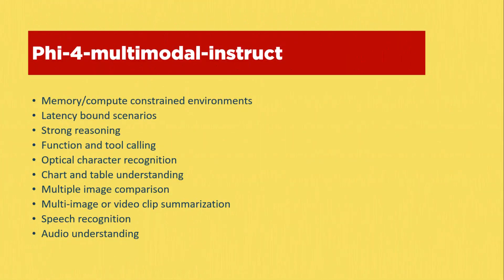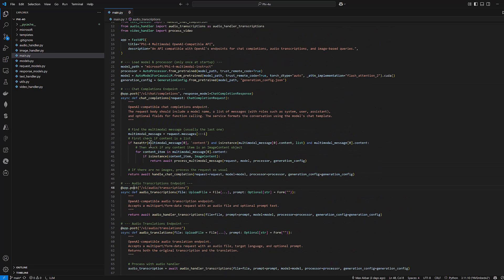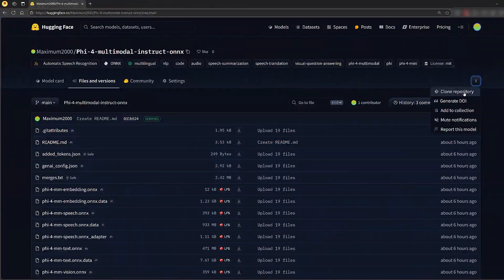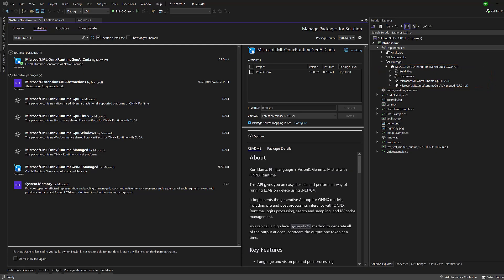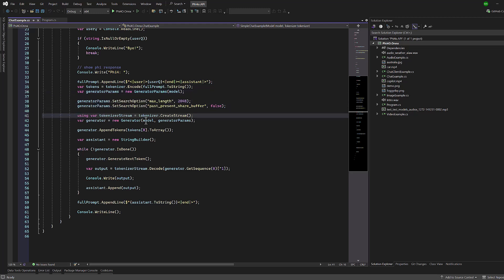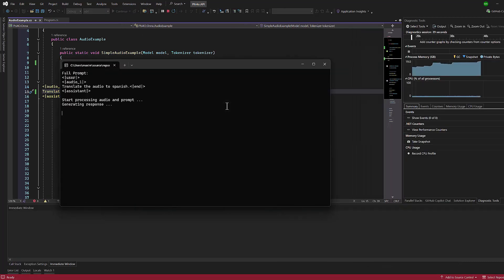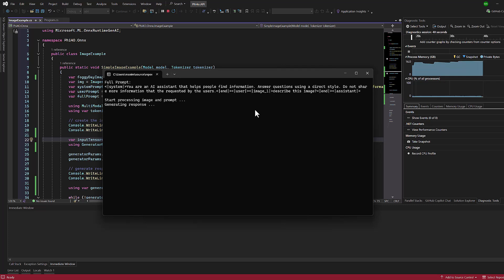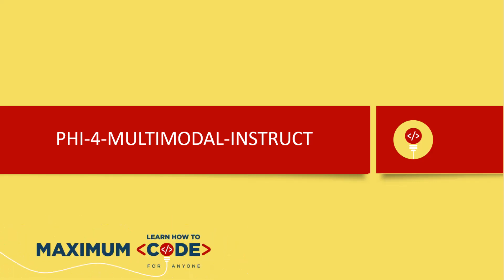Phi-4-multimodal-instruct with c#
Learn how to use phi-4 multimodel directly in C# applications with ONNX runtime in this comprehensive tutorial. Building on part one, this video demonstrates how to implement the model natively in .NET without Python dependencies.

In this tutorial, you'll discover:
- How to set up the optimized ONNX version of phi-4
- Implementing interactive chat capabilities
- Transcribing and translating audio files
- Processing images for accurate descriptions
- Understanding the differences between PyTorch and ONNX implementations

This tutorial requires a capable GPU for optimal performance, though CPU options are discussed for those following along with limited hardware.